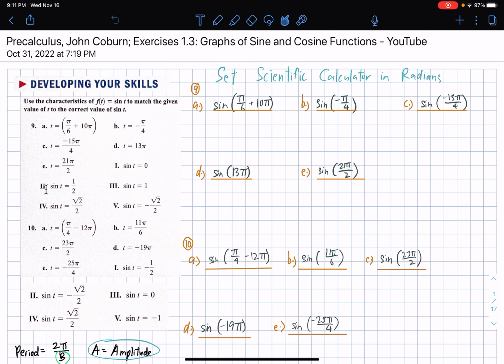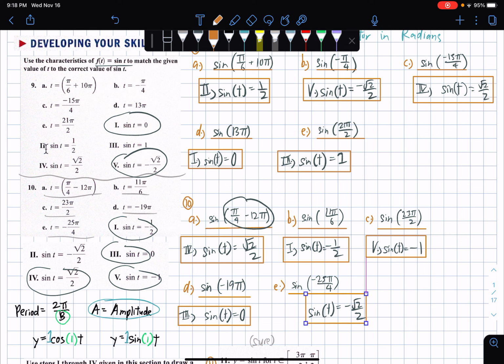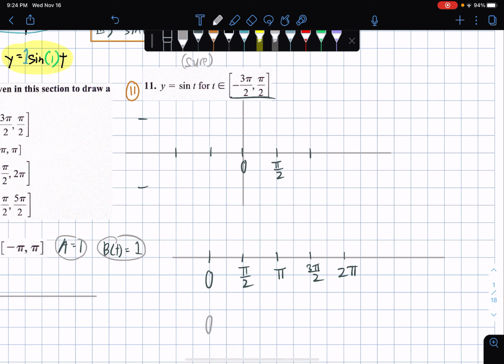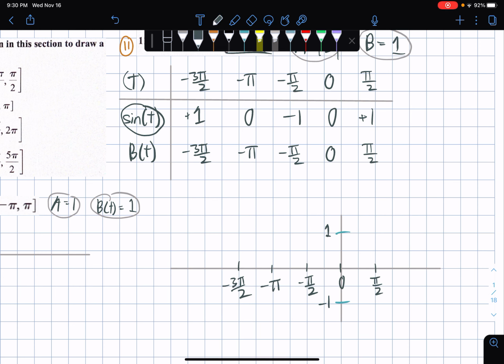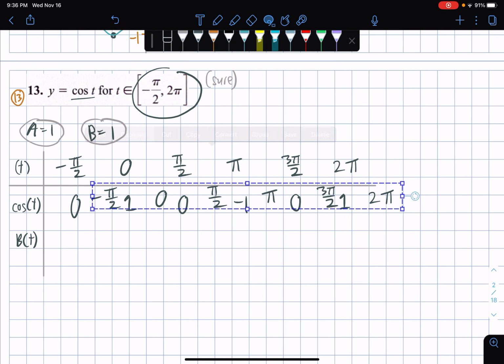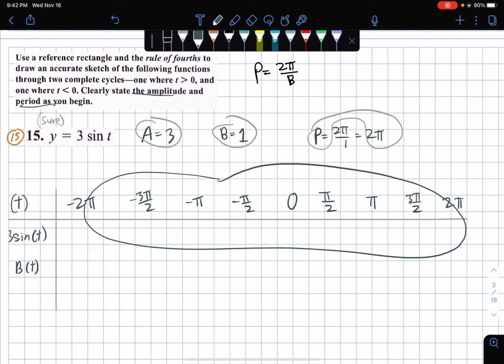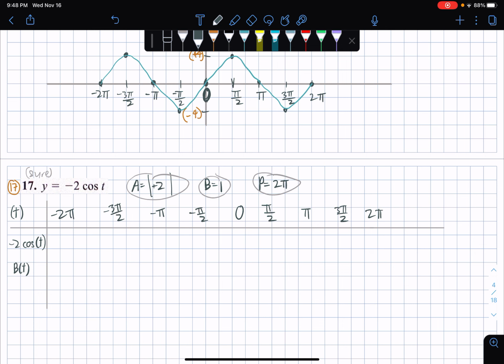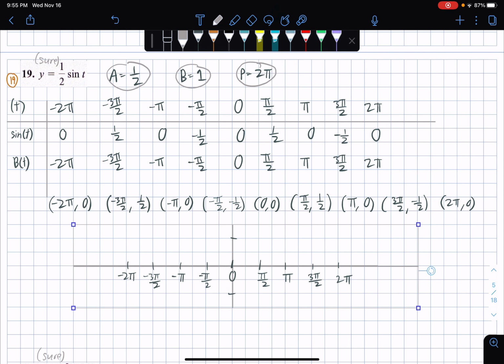Precalculus, John Coburn; Exercises 1.3/5.3- Graphs of Sine and Cosine Functions [part1 walkthrough]